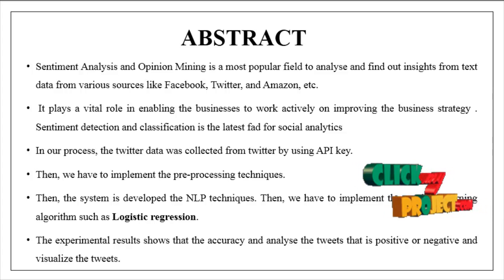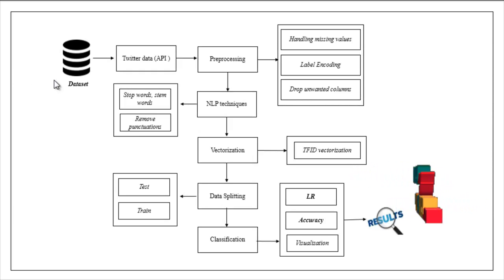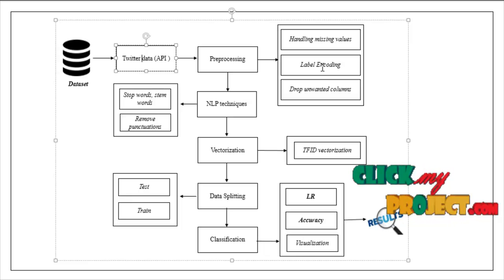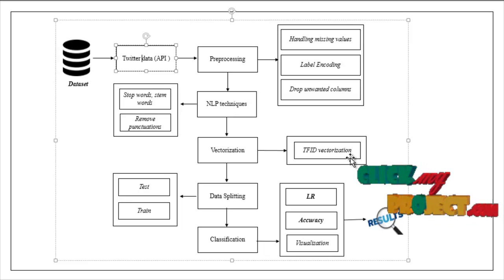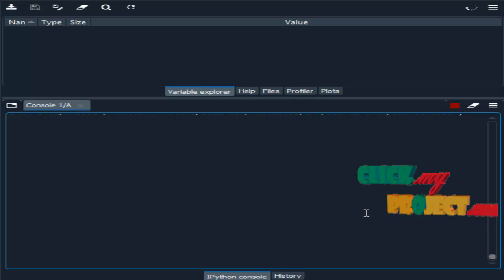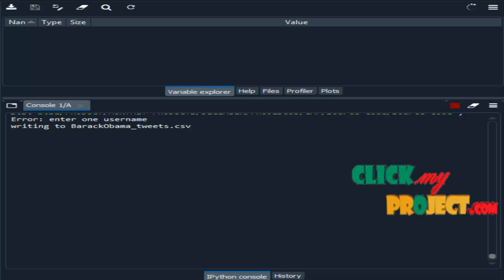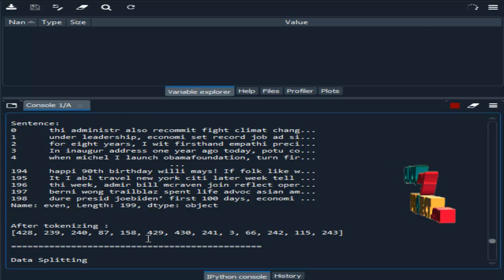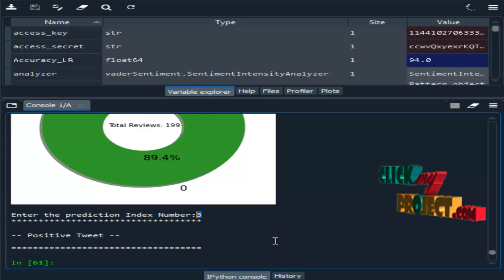Python Projects - Scalable Platform to Collect, Store, Visualize & Analyze - ClickMyProject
Sentiment Analysis and Opinion Mining is a most popular field to analyse and find out insights from text data from various sources like Facebook, Twitter, and Amazon, etc.  It plays a vital role in enabling the businesses to work actively on improving the business strategy . Sentiment detection and classification is the latest fad for social analytics In our process, the twitter data was collected from twitter by using API key. Then, we have to implement the pre-processing techniques. Then, the system is developed the NLP techniques. Then, we have to implement the machine learning algorithm such as Logistic regression. The experimental results shows that the accuracy and analyse the tweets that is positive or negative and visualize the tweets.

Including Packages
* Base Paper
* Complete Source Code
* Complete Documentation
* Complete Presentation Slides
* Flow Diagram
* Database File
* Screenshots
* Execution Procedure
* Readme File
* Addons
* Video Tutorials
* Supporting Softwares

Specialization
* 24/7 Support
* Ticketing System
* Voice Conference
* Video On Demand *
* Remote Connectivity *
* Code Customization **
* Document Customization **